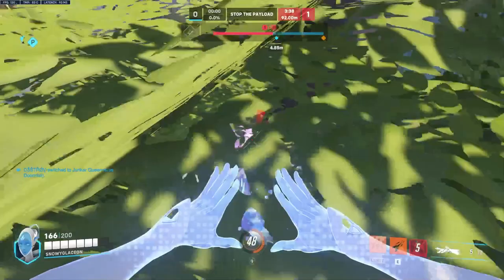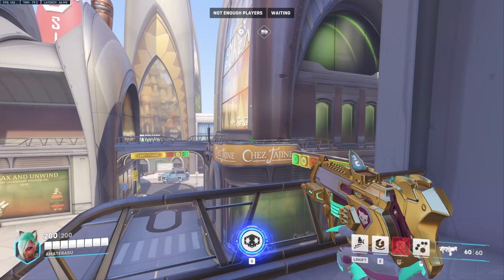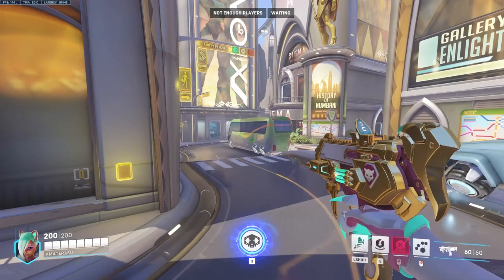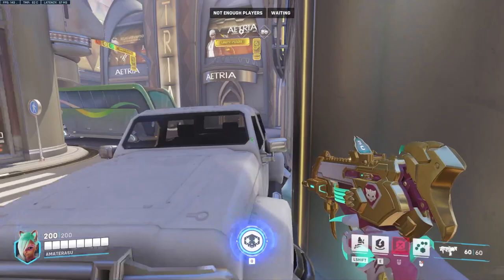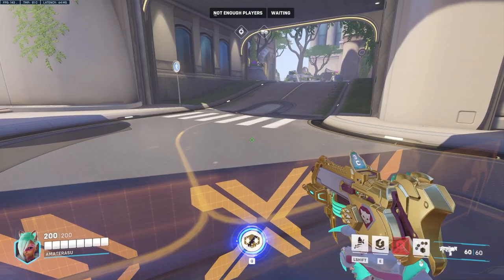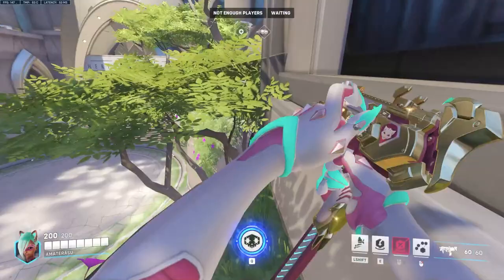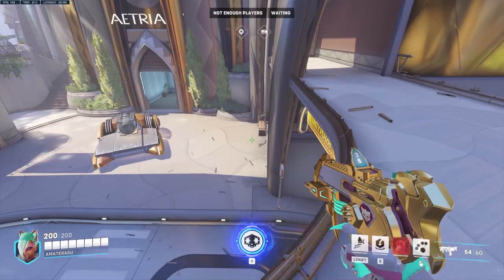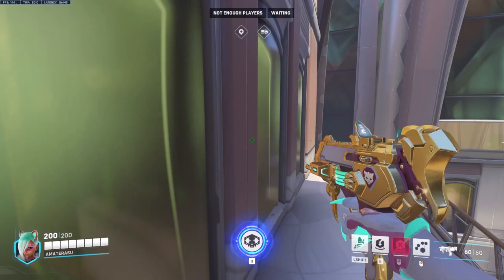The worst designed map in Overwatch 2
All my Numbani games end up playing out almost exactly the same way every time and It's really starting to make me dislike the map.  This video we go unscripted and talk about everything Numbani gameplay and stratagy related for way too long to talk about why this map always seems to go the same way every time, at least in all of the games that I've played of it.
Numbani rant time lets go!

Timestamps
00:00 - Intro
02:00 - Numbani First point (Numbani rant commences)
07:00 - Numbani Second Point
13:22 - Numbani Third Point
19:40 - Best strat I found for attacking first point
23:55 - How I would fix Numbani (at least the problematic first point)

Please like and subscribe if you're interested in more long form content like this, I'll be trying to make more as well as some other kinds of overwatch related content going forwards.

Hello, my name is Amaterasu and I'm a Top 500 support player.  I started this channel after falling into the Overwatch 2 content rabbit hole and watching a lot of videos by top overwatch streamers and content creators like Marblr, Super, KarQ, Flats, Emongg, Jay3, ZBRA, among many others.  Hopefully you enjoy these videos of mine.